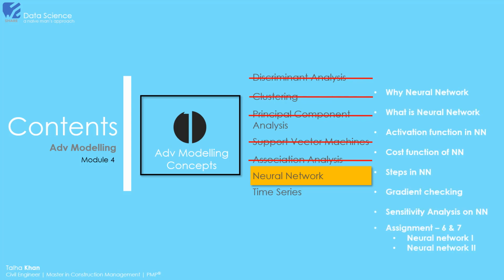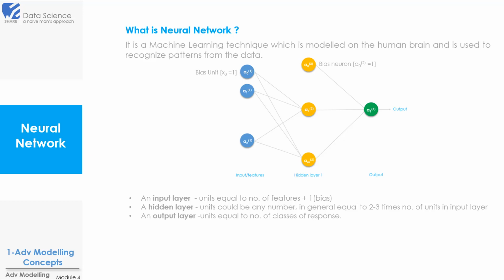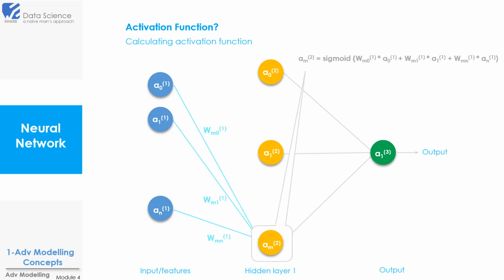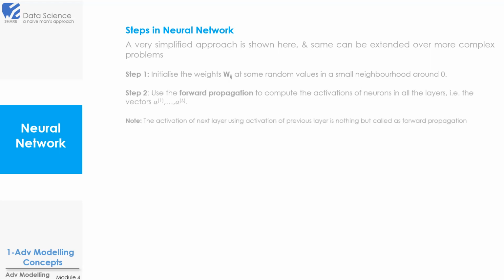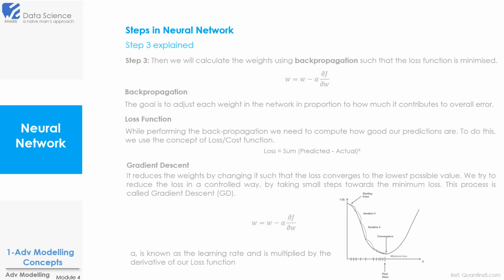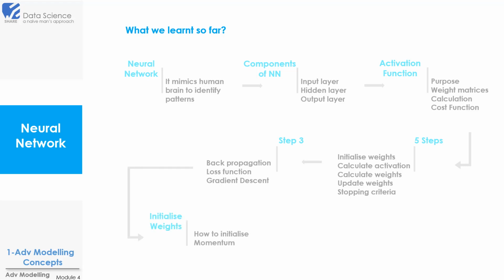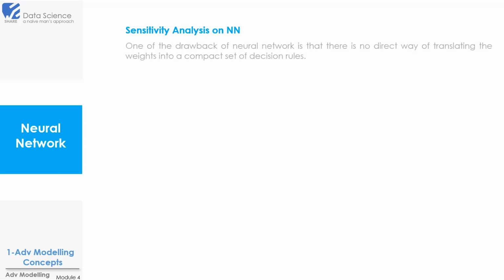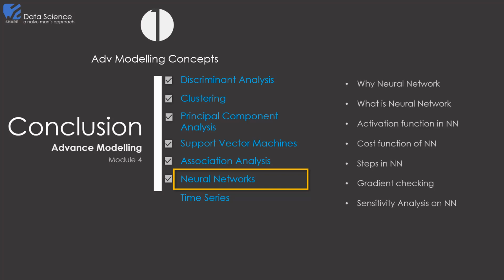Lecture 44-Neural Network | Data Science with R Full Course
Topics Covered in this video:

1- Neural Network
2- Activation Function
3- Backpropagation Algorithm
4- Gradient Descent Algorithm
Description:

This is the 12th video of Module #4, Advance Modelling from the course Data Science, a naive man's approach.

In this video we will go thru Neural Network.